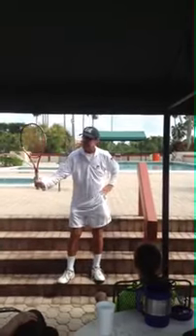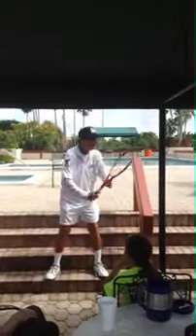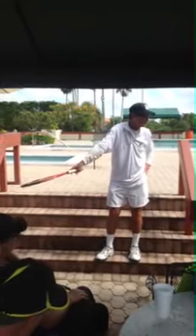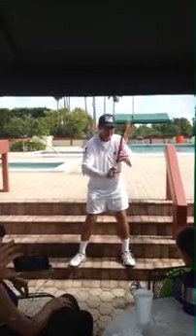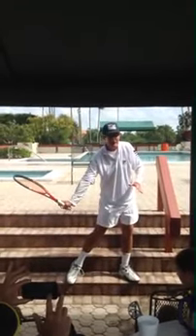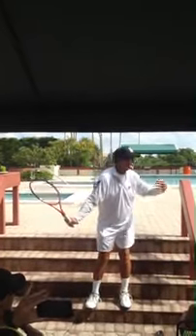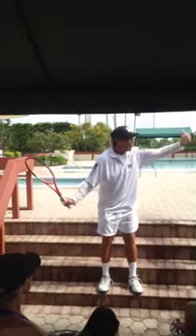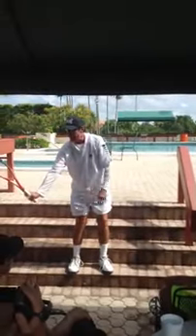Rick Macci's ATP Forehand Mastery: Part 3 | Rick Macci Tennis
In Part 3 of this exciting series, Rick Macci dives deep into the mechanics of the ATP forehand. Learn from one of the best coaches in tennis as he shares expert techniques, drills, and tips to enhance your forehand performance. Whether you’re aspiring to compete at the highest level or simply want to improve your game, this session is packed with insights you won’t want to miss!

About Rick Macci Tennis:
Rick Maccis hands-on approach and overall unique ability to analyze and correct technical, strategic, and mental deficiencies, and deliver the message like no other, has resulted in over 227 USTA National Championships since 1985, and all four Junior Grand Slams.